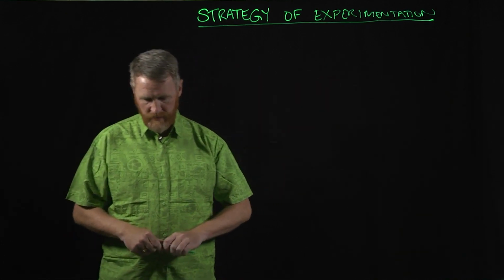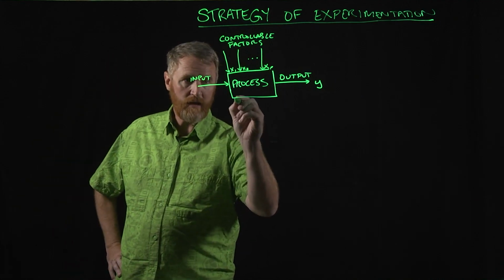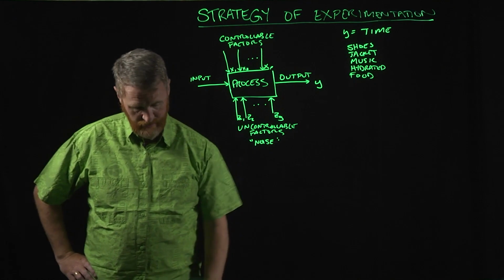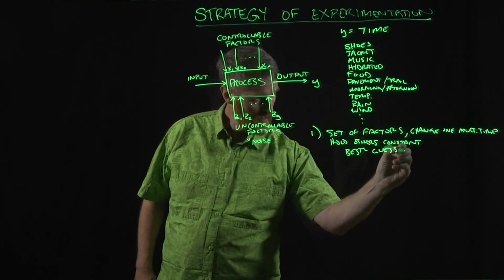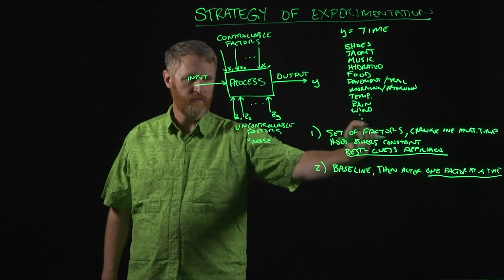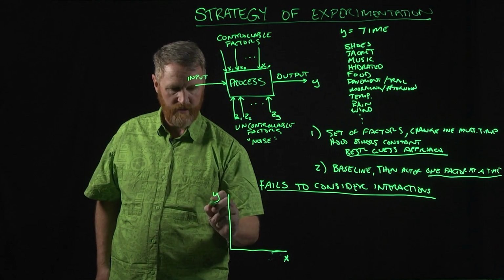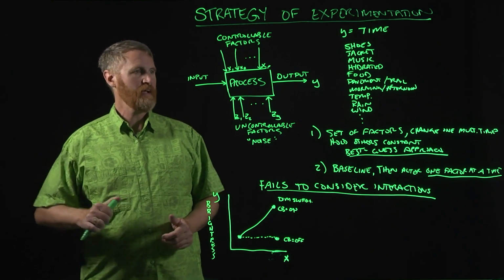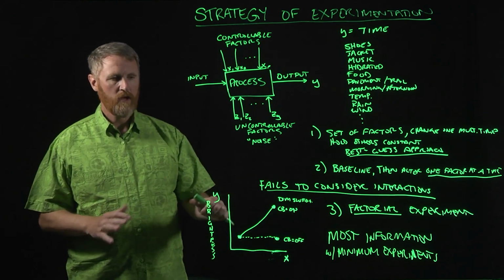11A Strategy of Experimentation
Lectures on statistically designed experiments